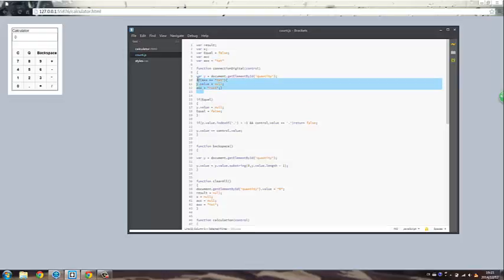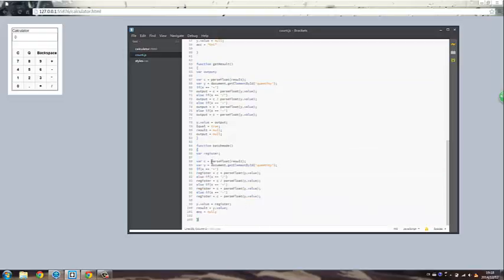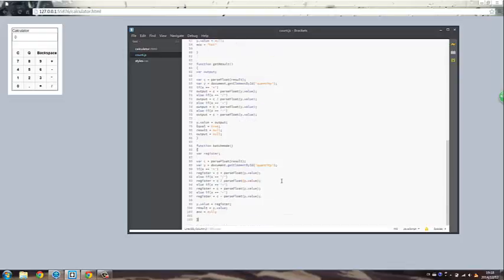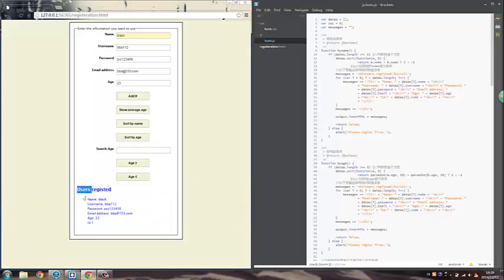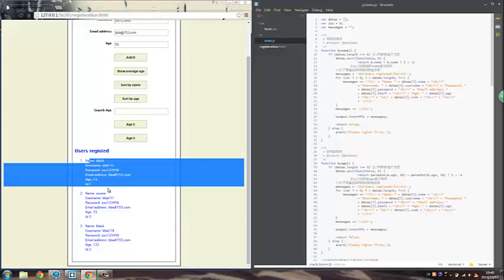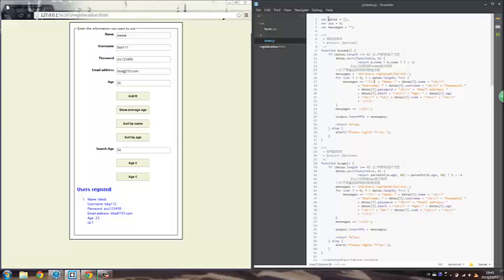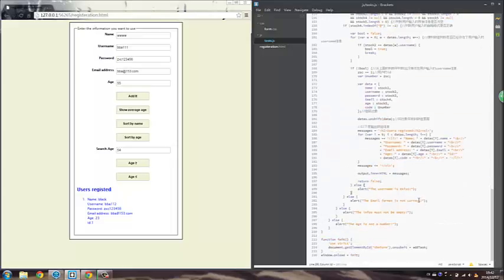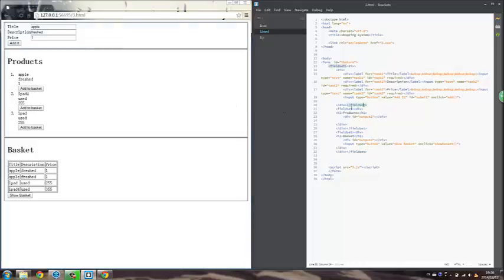work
1 2 3